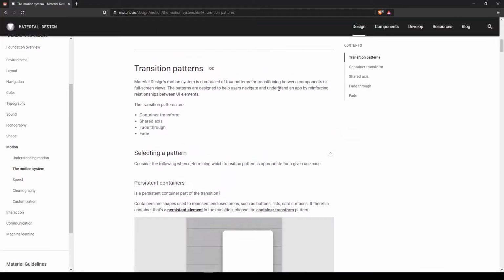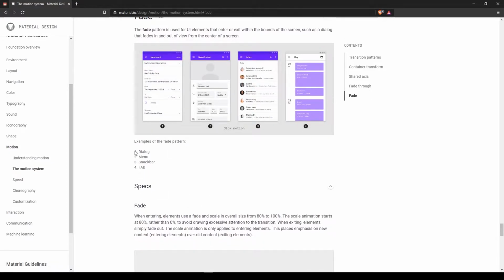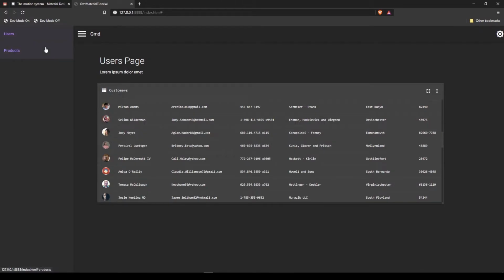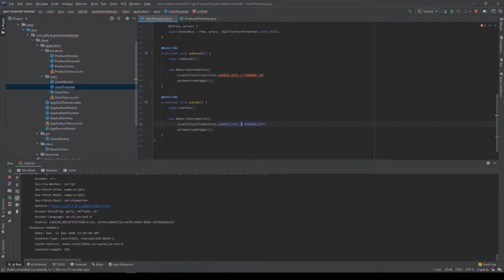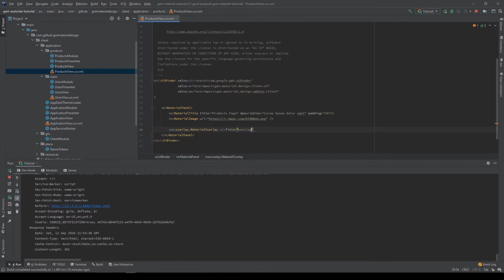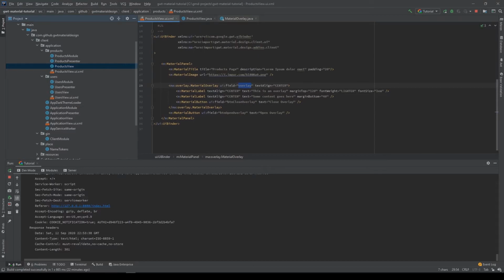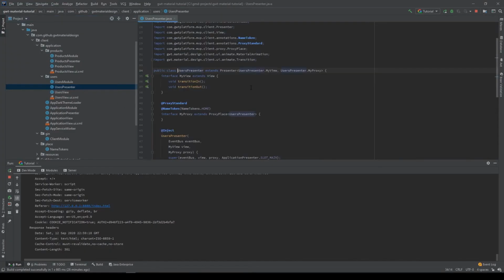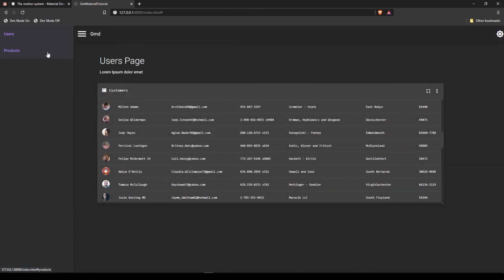GWT Material #12 - New Google Animations on GMD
This tutorial will teach you concepts on new Google Motion animation patterns.

1. Container Transform
2. Shared Axis
3. FadeThrough
4. Fade